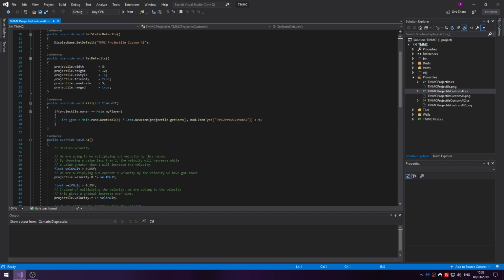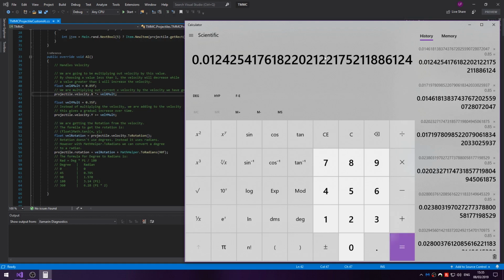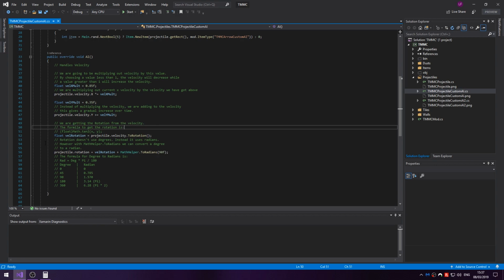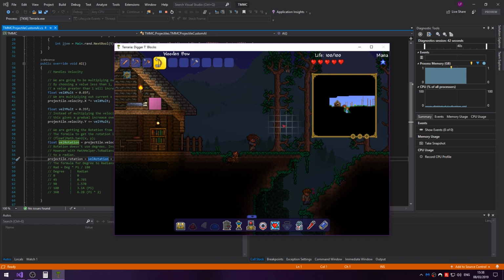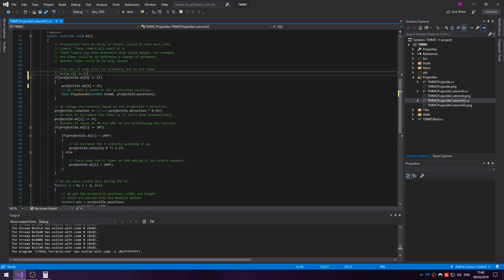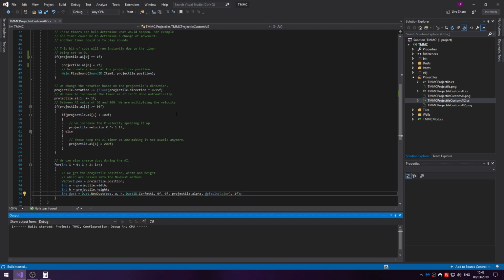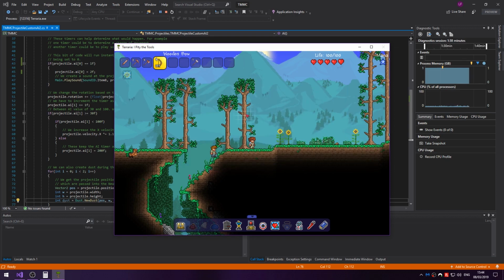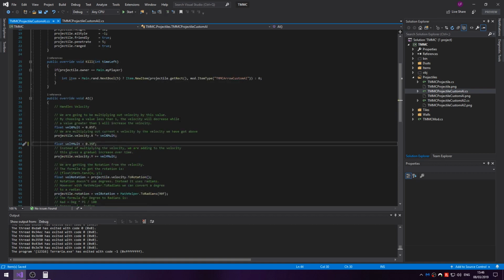BASIC AI (VELOCITY, ROTATION, TIMERS) - LESSON 06 - TERRARIA MODDING MASTER CLASS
Welcome to Terraria Modding Masterclass! This series teaches you how to create your own mod with stuff being explained to you in a way that teaches you without you copying and pasting the code.